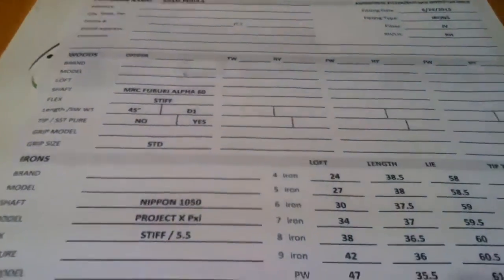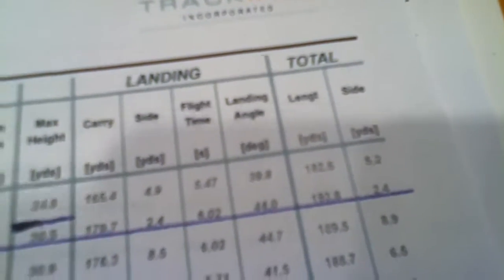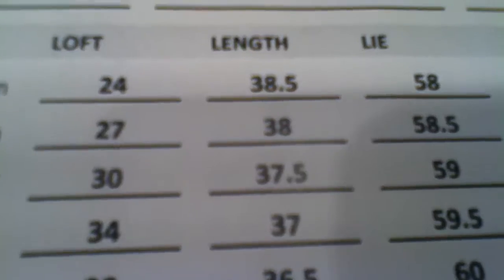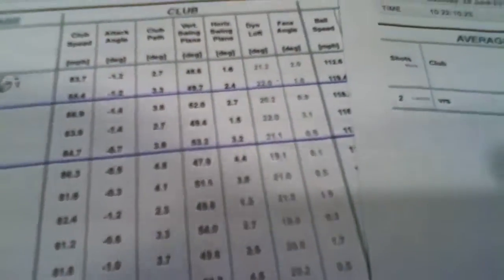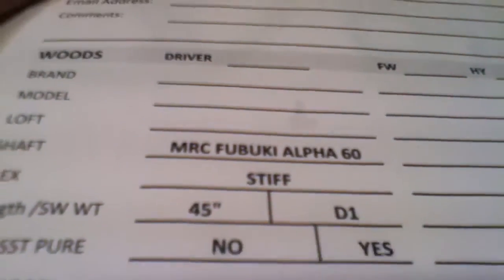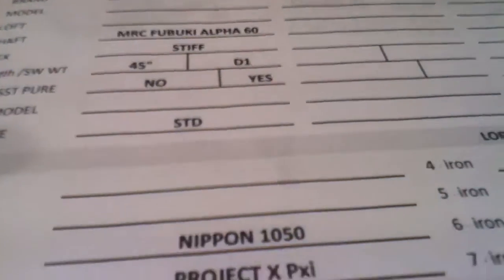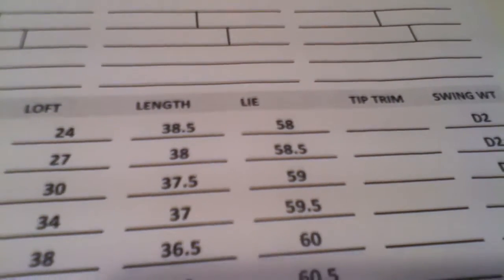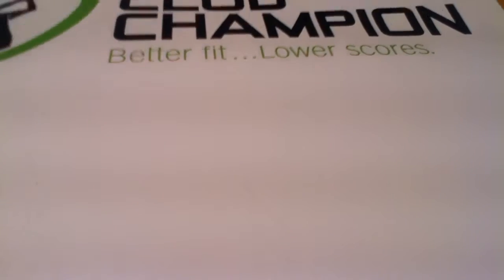The importance of getting fit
With this video i wanted to stress the importance of getting fit for your golf clubs not only Irons and a driver but the whole bag.